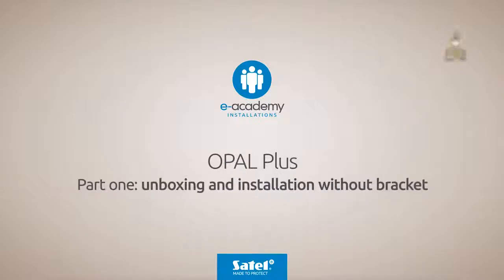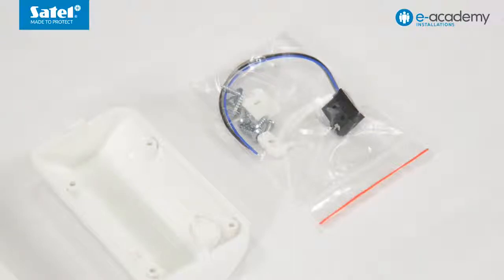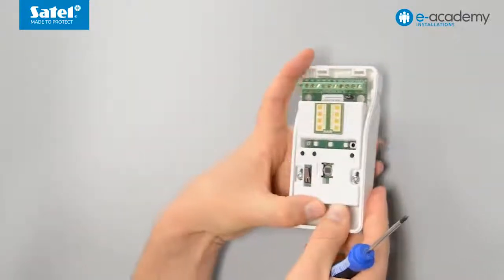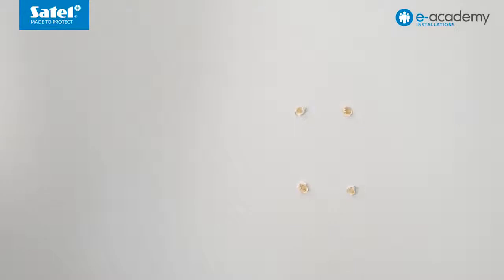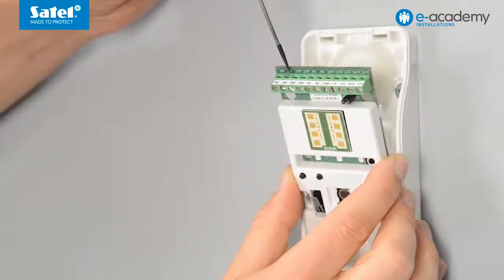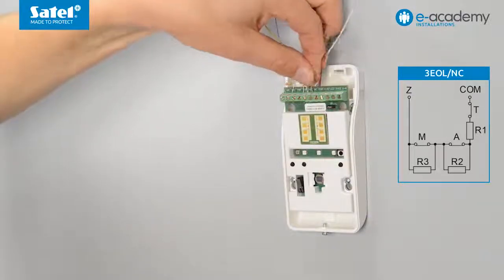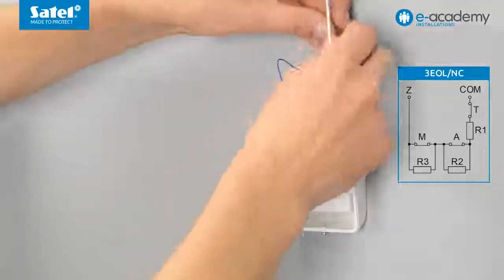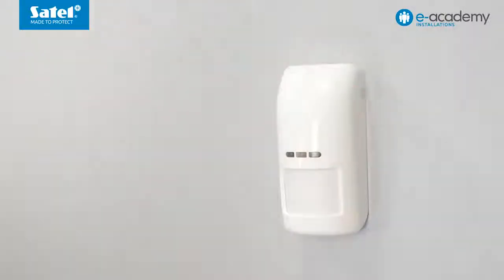SATEL e-Academy e17 - OPAL Plus detector - unboxing and installation without bracket